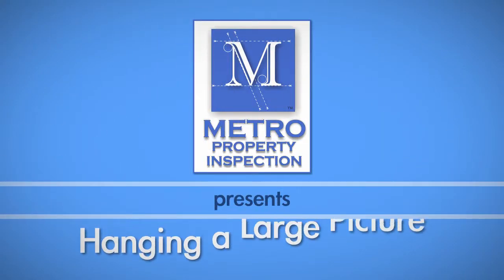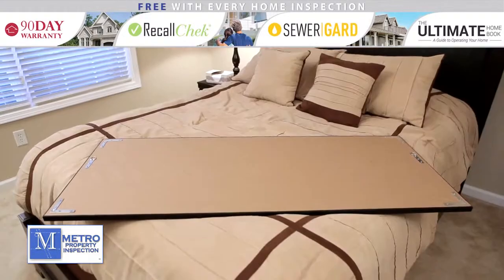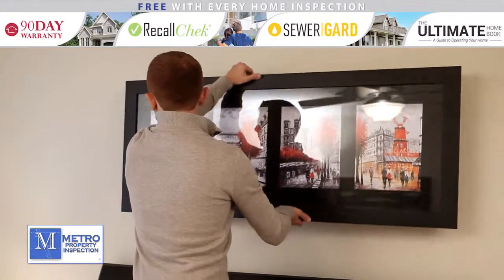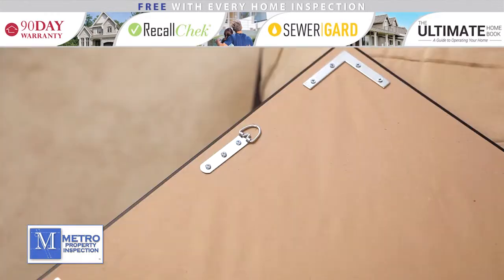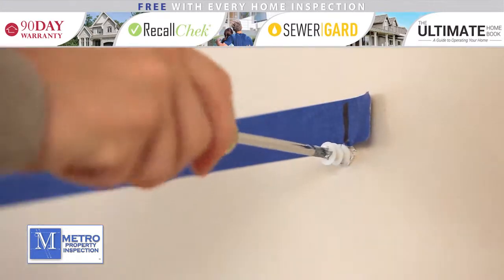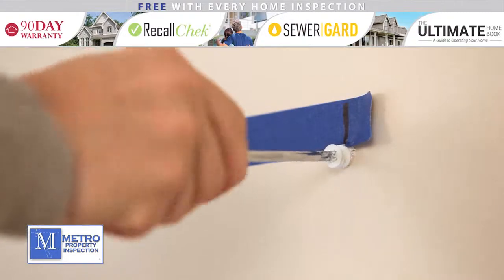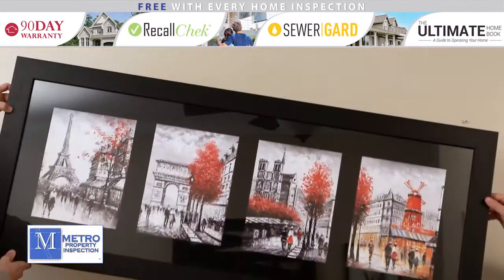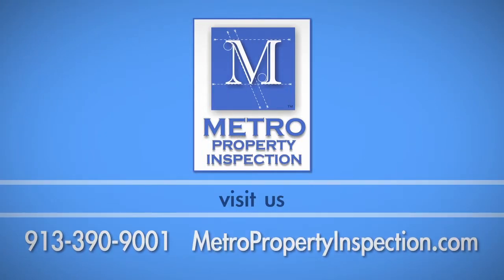Metro Property Inspection: Hanging Large Pictures